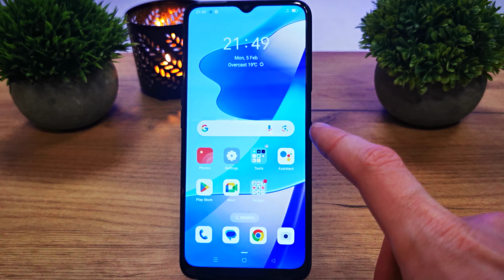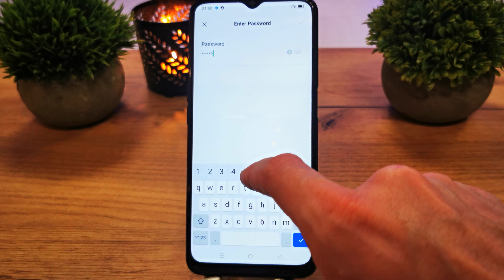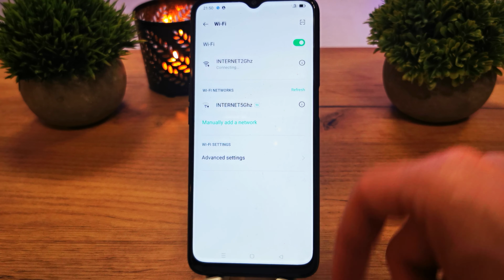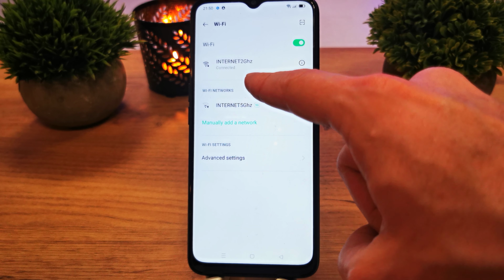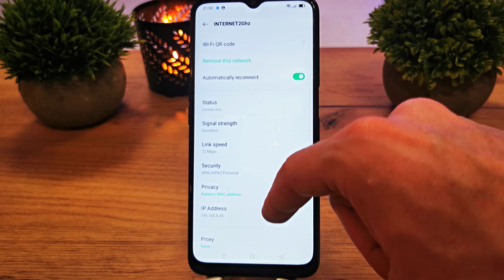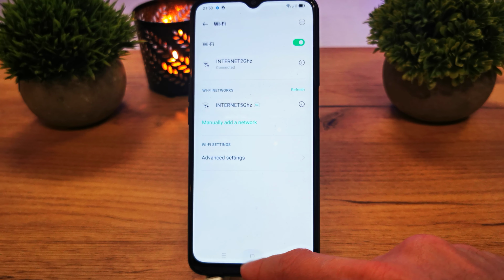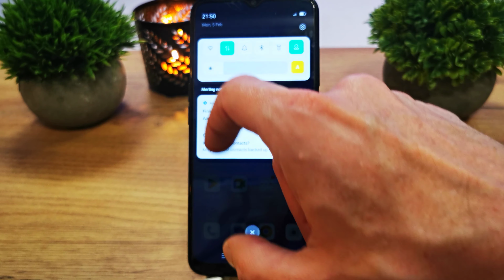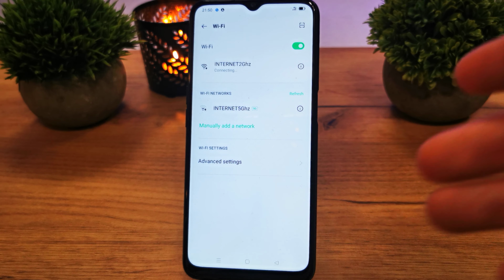📶 Oppo A16: How to Connect to Wi-Fi | Step-by-Step Guide 🔄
🔄 Welcome to GSMDiY! In this step-by-step guide, we'll demonstrate how to connect your Oppo A16 to Wi-Fi. Whether you're setting up your phone for the first time or switching networks, this guide will help you seamlessly establish a Wi-Fi connection.

Stay updated with the latest phone insights, reviews, and more on my Instagram profile. If you have questions or want to share your experiences with the Oppo A16, drop a comment!